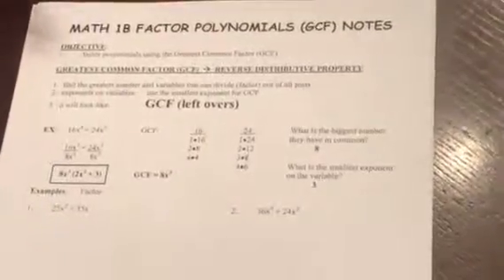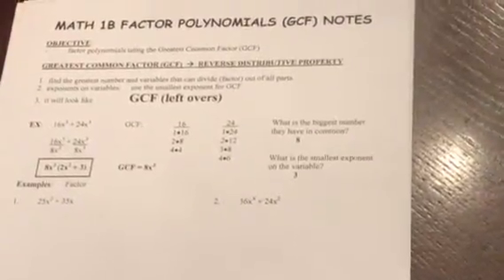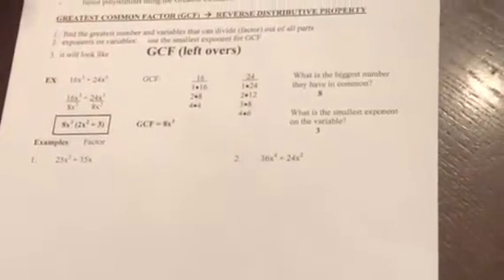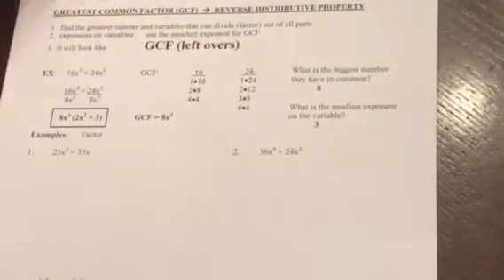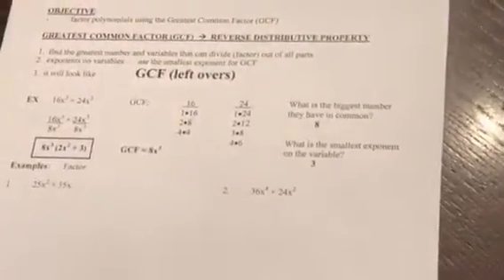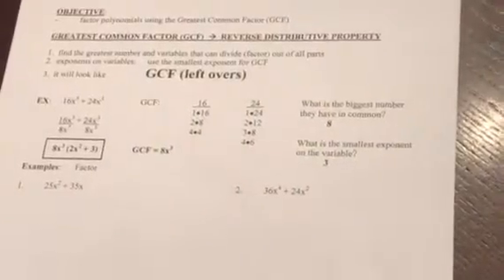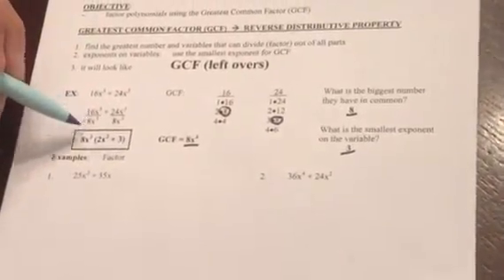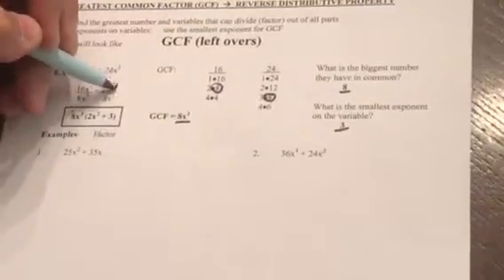Factor GCF part 1